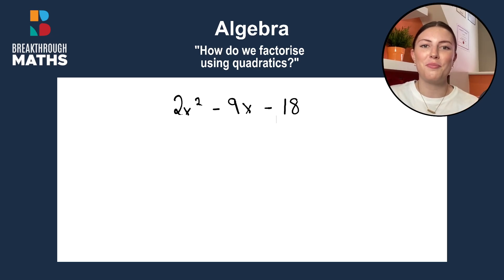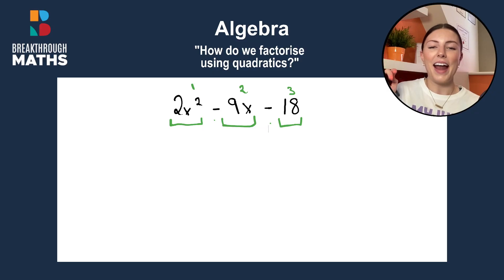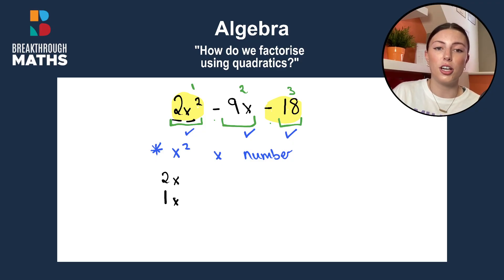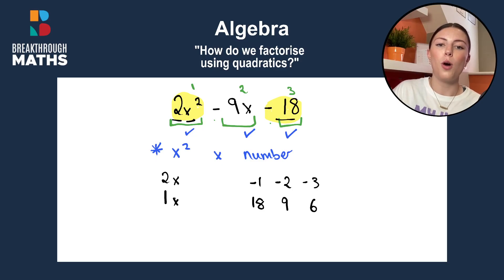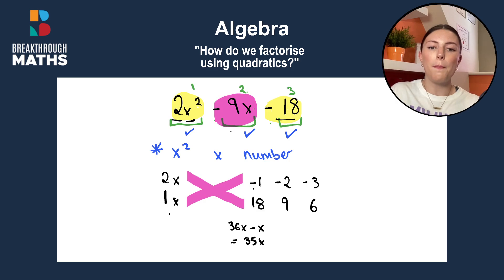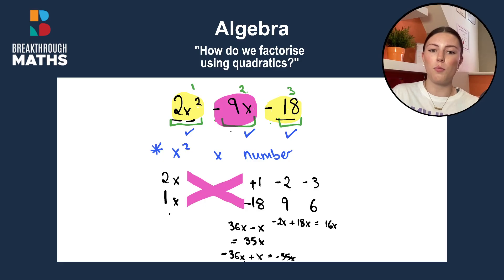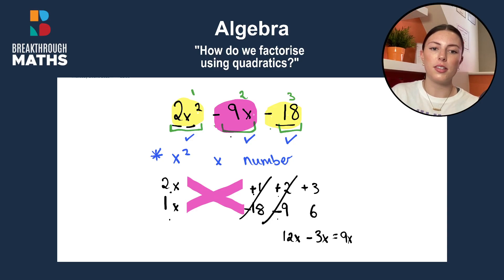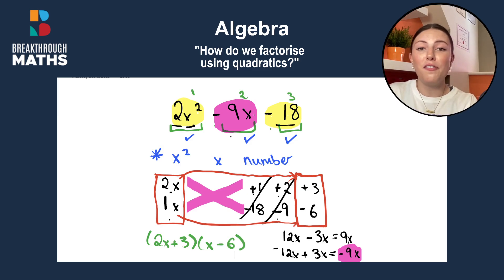A really simple guide to Quadratic Equations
This confuses so many students.

And it's so key to Maths.

You have to get how to do Quadratic Equations or Trinomials, as they say in the US.

This is a brilliant video on how to do simple, straightforward questions.